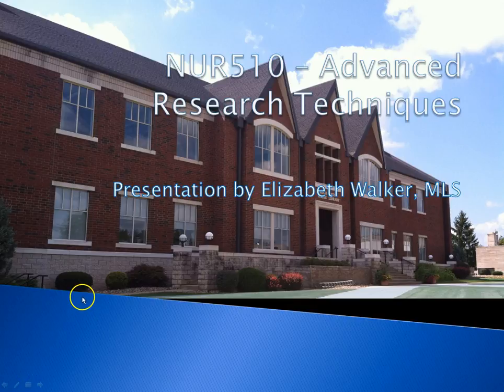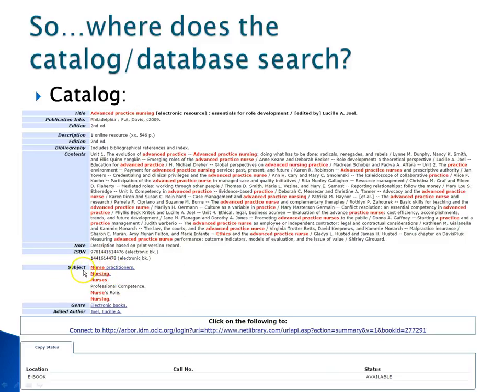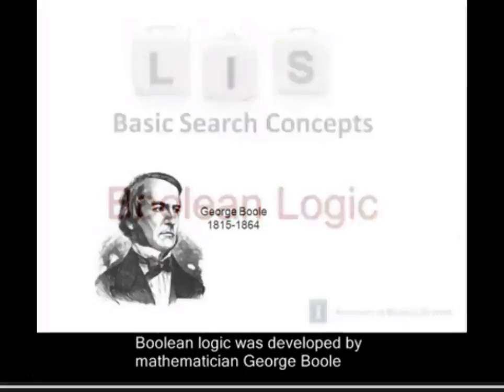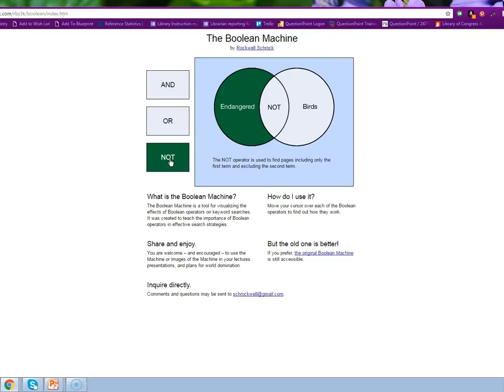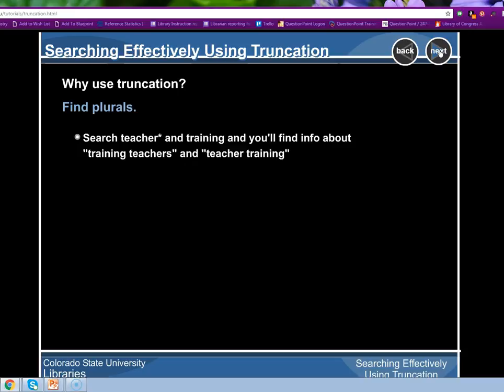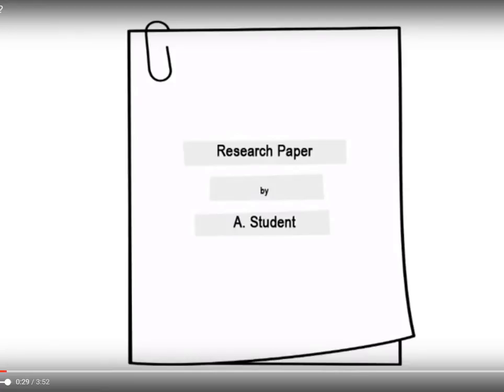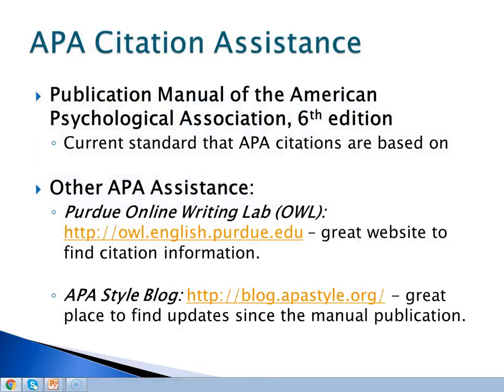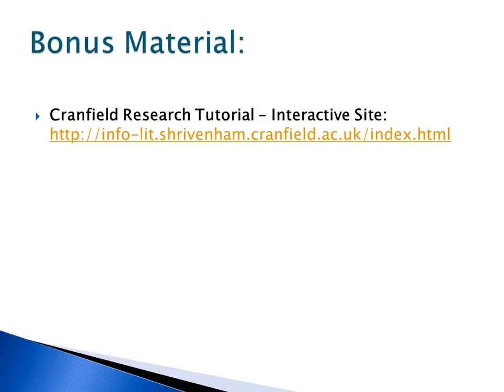MSN Library Orientation, Part 2